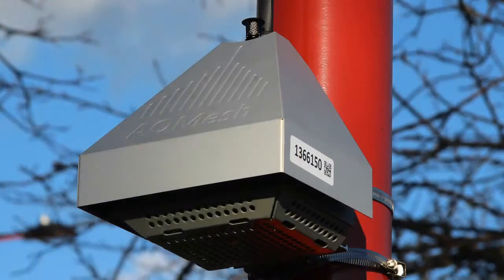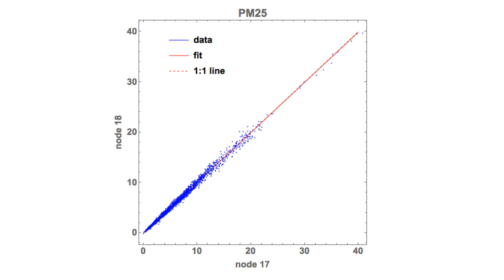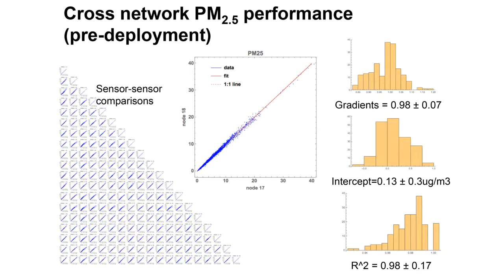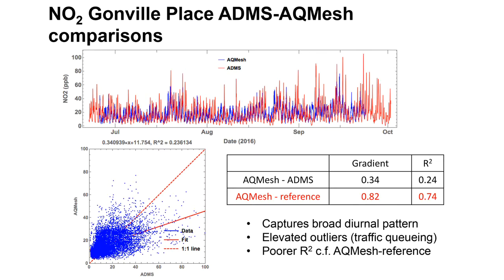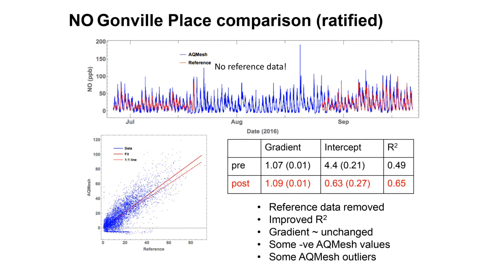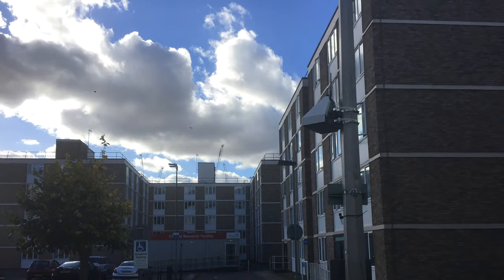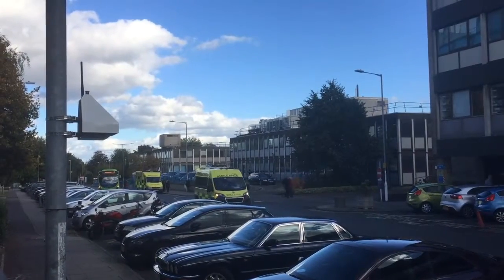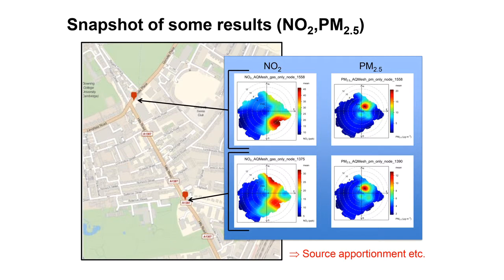AQMesh demonstrates small sensor legitimacy for air quality in Cambridge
AQMesh outdoor air quality monitor demonstrates legitimacy of small sensors in a collaboration with the University of Cambridge and the City of Cambridge